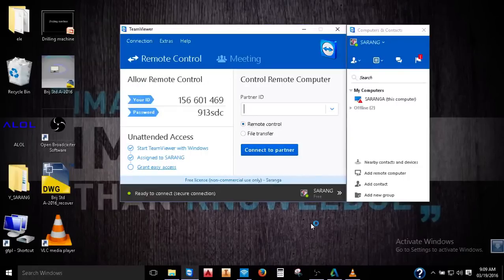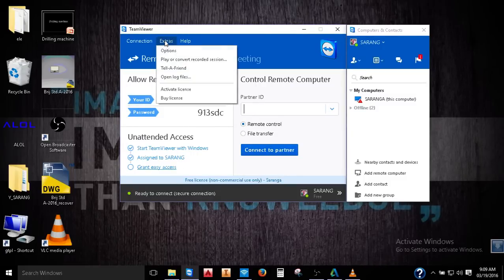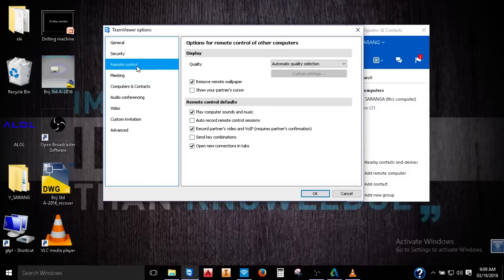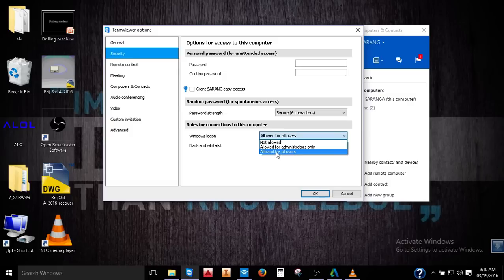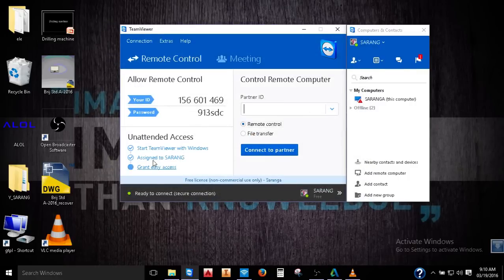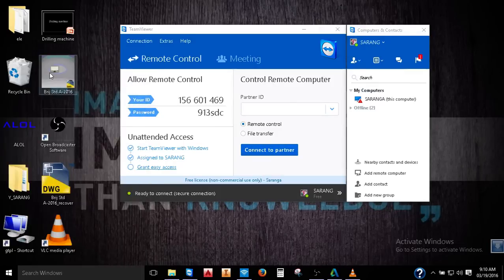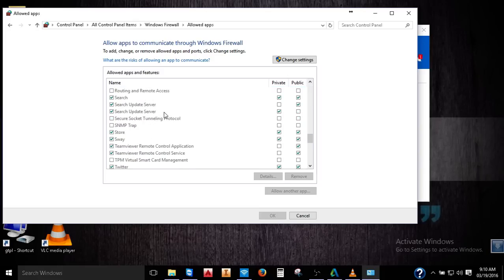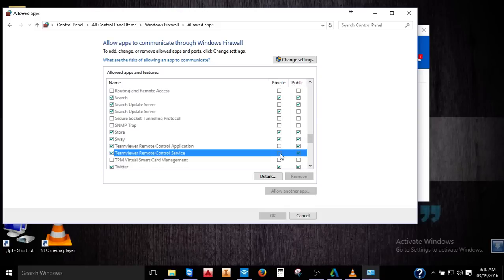PROTOCOL NEGOTIATION FAIL IN TEAMVIEWER | FIX IT | 99.99%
HOW TO FIX PROTOCOL PROTOCOL NEGOTIATION FAIL PROBLEM